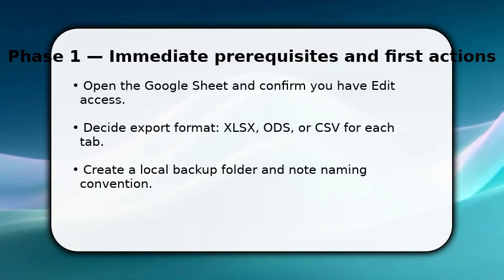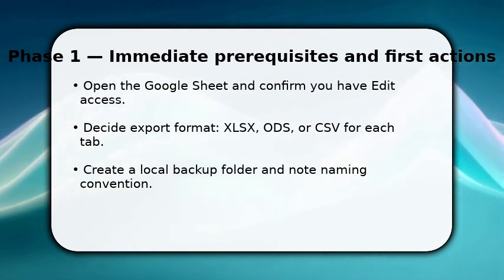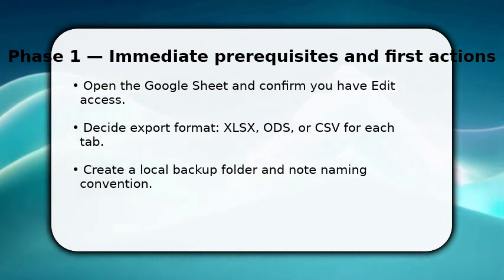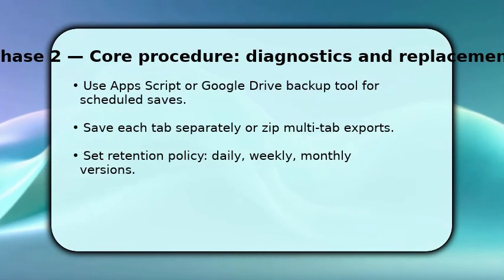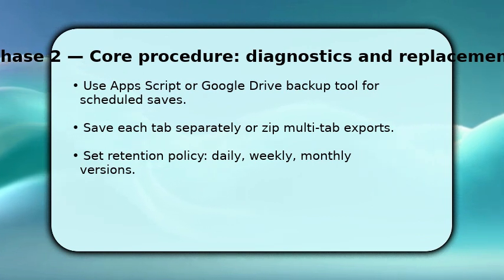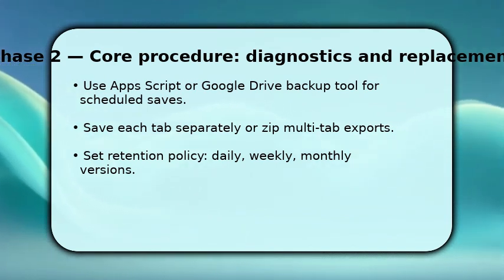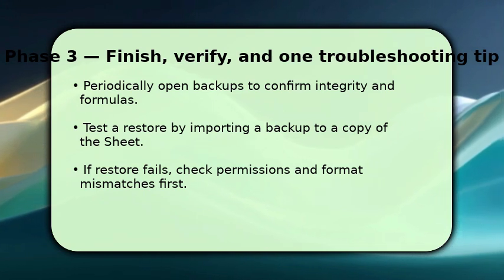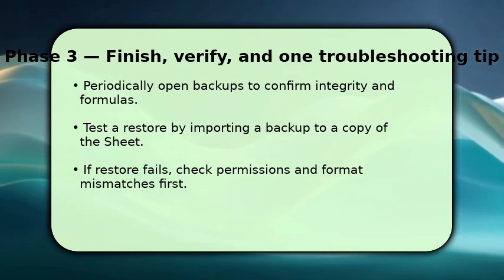How to Backup Google Sheet Data - Step by Step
How to Backup Google Sheet Data - Step by Step | 🔒 Surfshark VPN Deal — Stay private and secure. $1.99/mo + 3 Months Free ▸

Learn the essential steps to securely backup your Google Sheets data. This video guide takes you through creating a reliable and automated system using built-in tools, ensuring that all of your valuable spreadsheet information is safely backed up without manual intervention.

Google Sheets, backup process, automate backup, data protection in Google Sheets, save sheet data automatically, important steps for backing up sheets, using built-in tools to protect your work, secure spreadsheet backups with Google